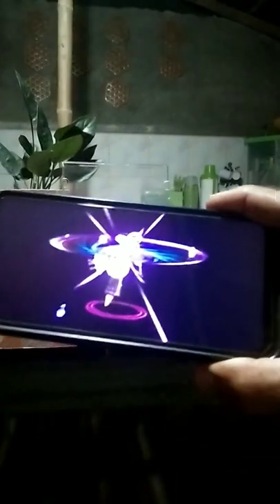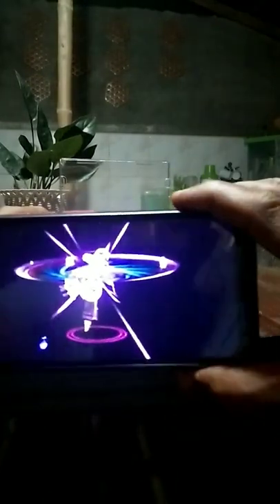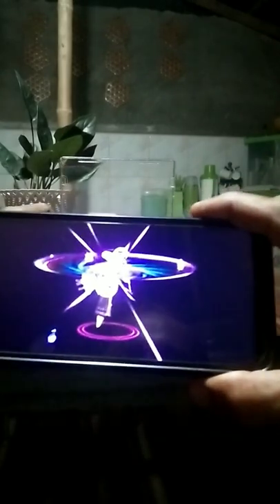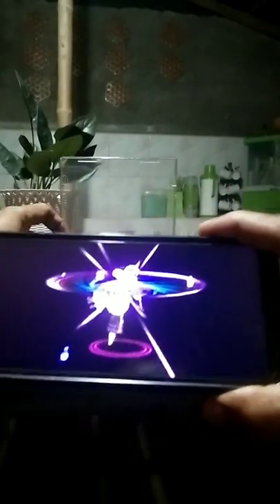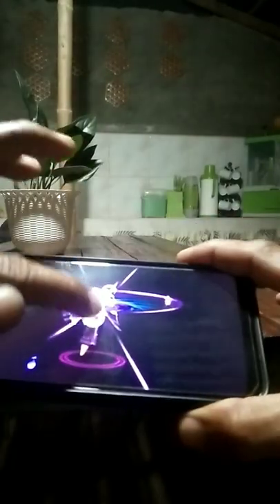How to make hologram at home using clear cd cover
DIY hologram using only clear cd case.